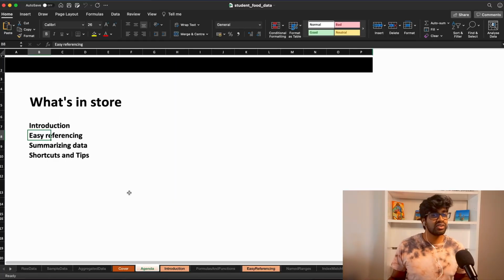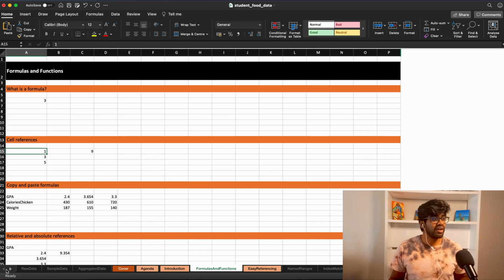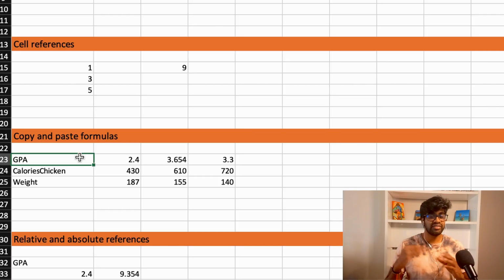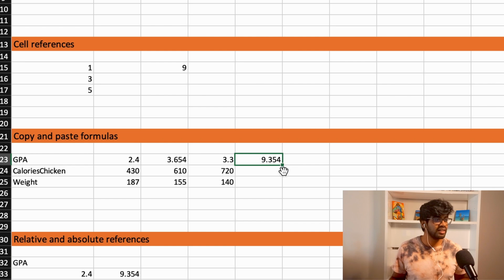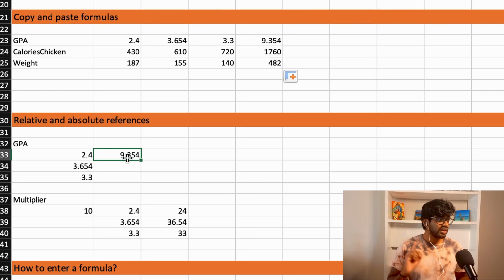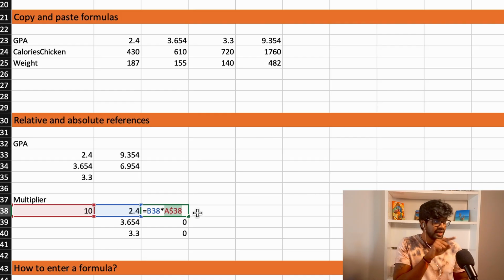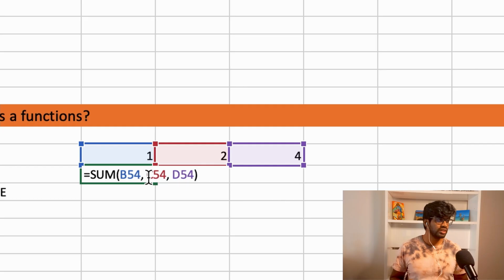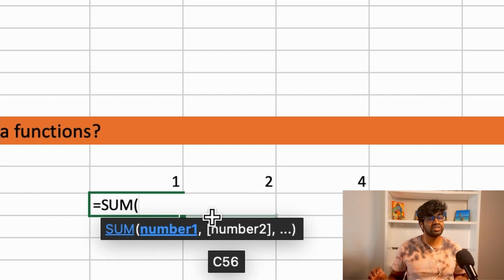How to excel: What are formulas and functions? | Introduction to Data Short-Course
Are you looking to excel at excel? Or at least know how to double click the Excel icon? Check out this series of How to excel at Excel starting with formulas and functions.

Kaggle dataset used in video Thanks to borapajo!

Shout out to Graeme for inspiring a lot of the content in this excel series!

Timestamps:

0:00 Introduction
0:31 What is excel?
2:42 What are formulas?
3:20 Cell references
5:17 Sheets
5:56 Copy and paste formulas
8:02 Relative and absolute references
11:33 How to enter in a formula?
11:48 What are functions?

Finally got my website up and running! Check it out